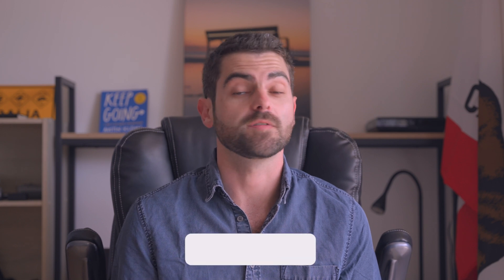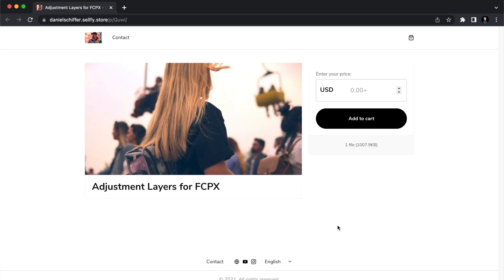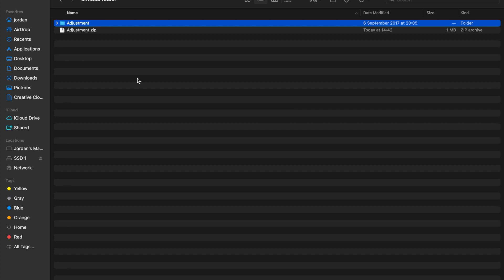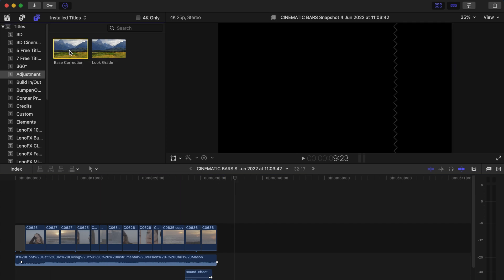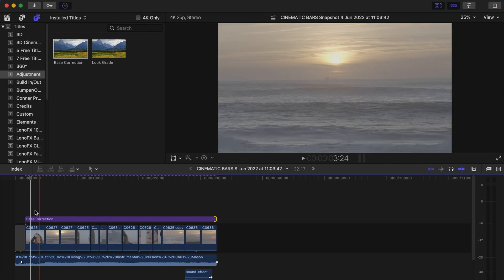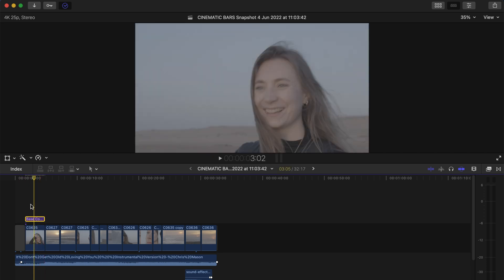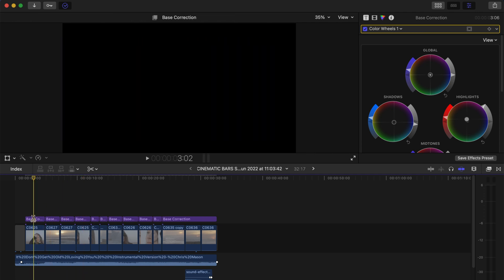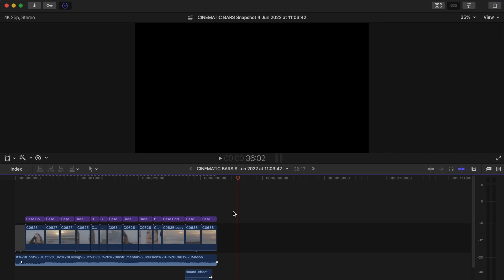TRY this FREE TOOL in Final Cut Pro X !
Hey guys!

In this video I’m talking about a really useful and free tool in Final Cut Pro X.
I’m showing you how to download it for free, install it and how to use it.
It’s pretty straightforward and easy to use!

Hope that’ll help.

⬇️ MY GEAR :

CAMERAS :

- Sony A7IV
Amazon link not available

LENSES :

- Sigma 24-70mm f2.8 DG DN

- Sony 70-200mm f4 G OSS

DRONE :

DJI Air2S

BACKPACK :

- Douchebag The Backpack

- PowerDeWise Lav Mic

CAMERA ACCESSORIES :

 - SmallRig Handle

TRIPODS :

 - Joby Gorilla Pod 3K Kit

 - Manfrotto Compact Action

LENSES ACCESSORIES :

 - Polar Pro Variable ND Filter PETER MCKINNON EDITION ll 2-5 STOPS

 - Polar Pro Step Up Ring

 - Propellers Straps